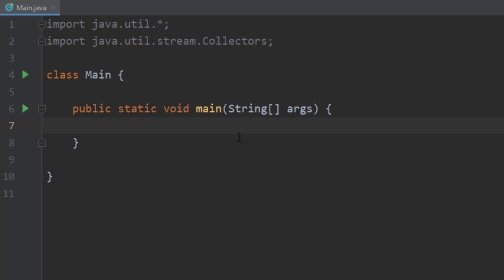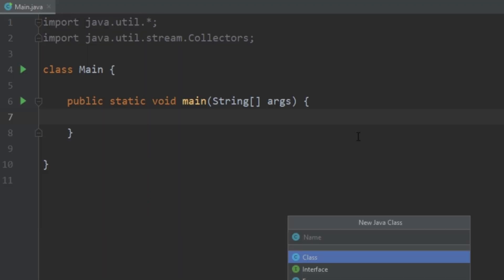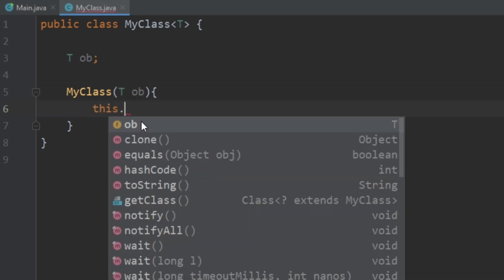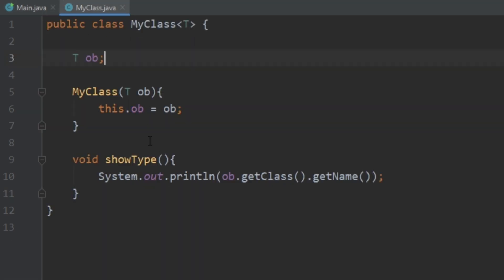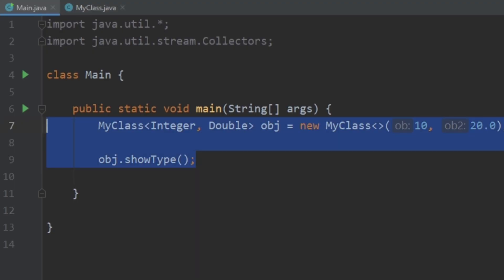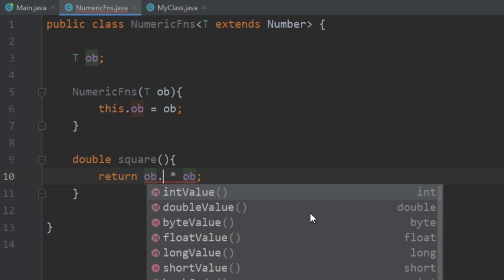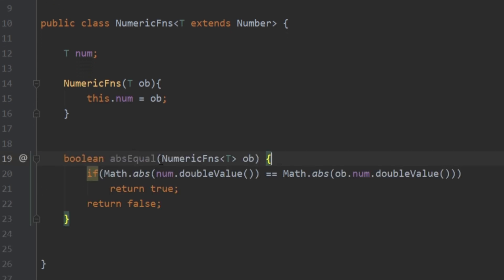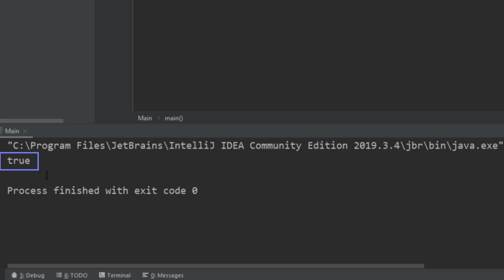Java Generics Tutorial